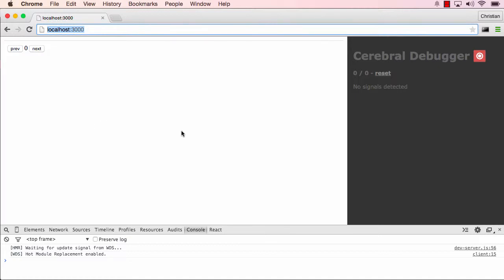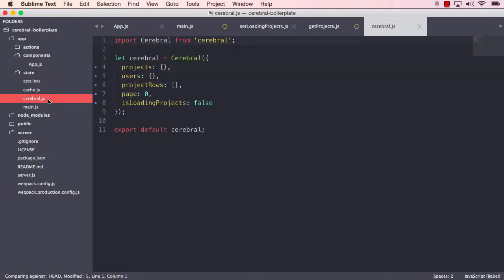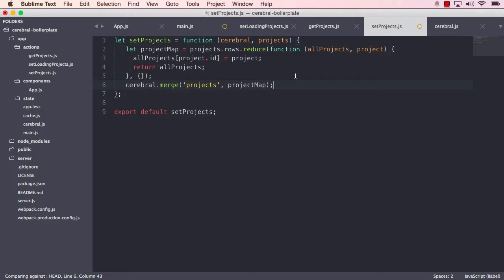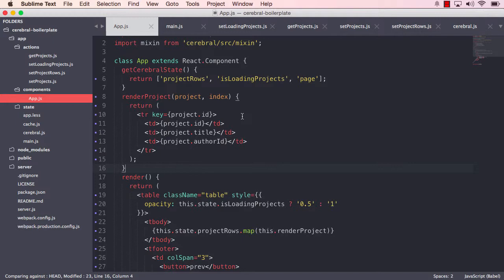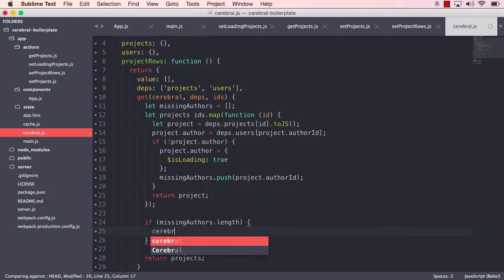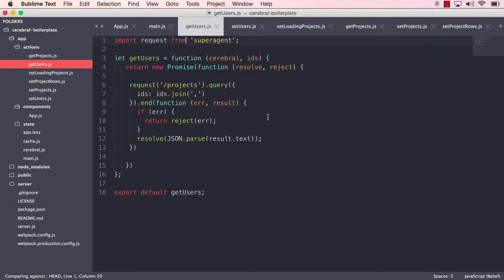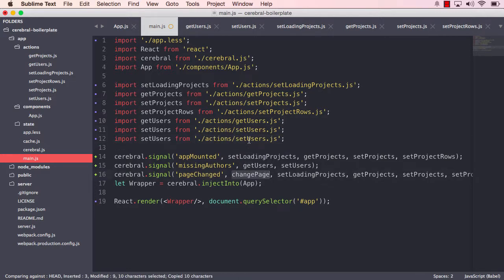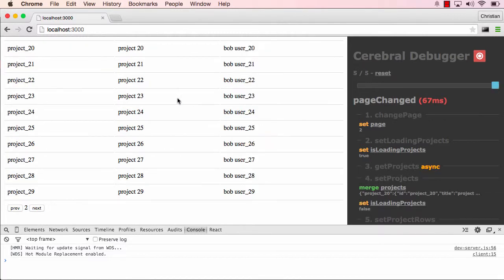Cerebral - Complex relational state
We are going to implement some of the more complex state handling. Relational data with two different endpoints and caching.